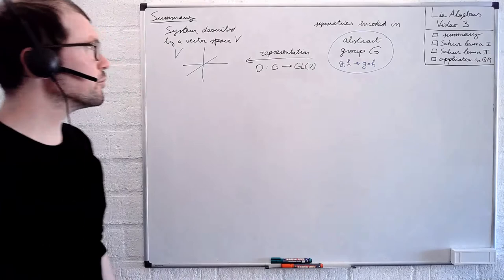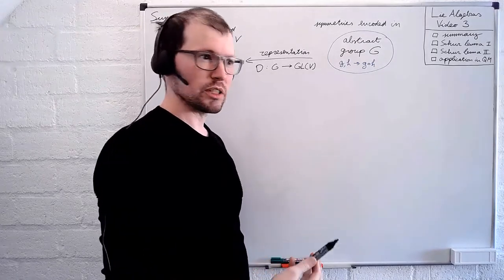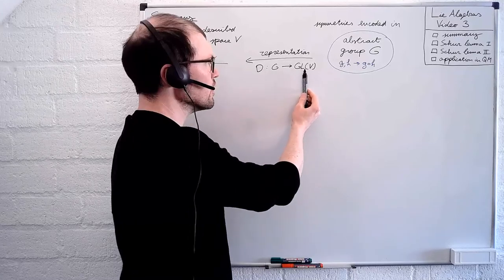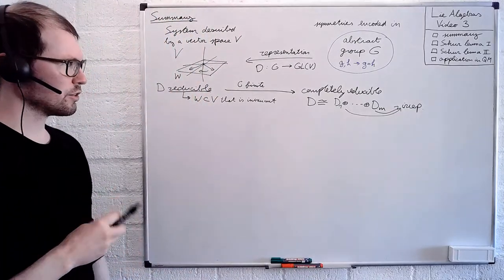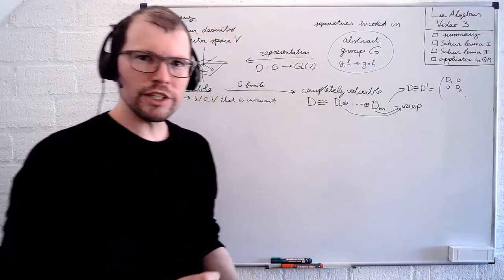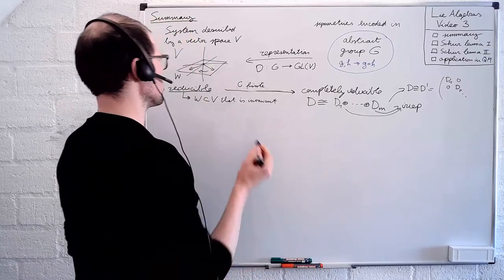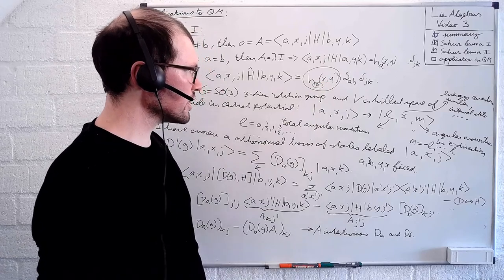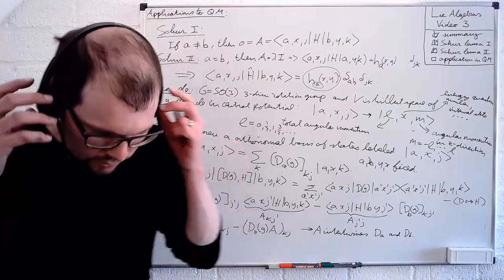Lie Algebras - Lecture 2: part 1/2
This lecture is part of the course Lie Algebras in Particle Physics '19/'20 (NWI-NM101B, 3EC) taught in the Particle and Astrophysics Master specialisation of Radboud University, Nijmegen.

Topics covered in this video:
- Schur's lemmas
- Consequences for symmetries in Quantum Mechanics